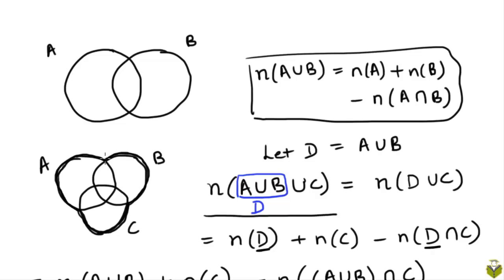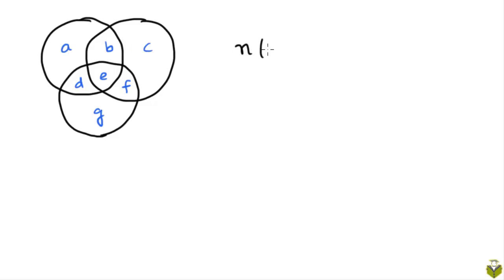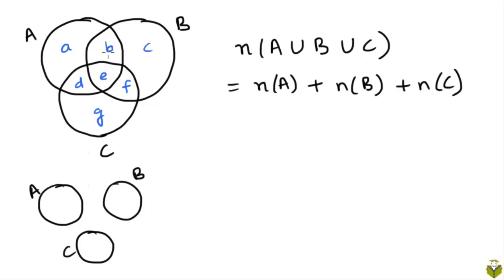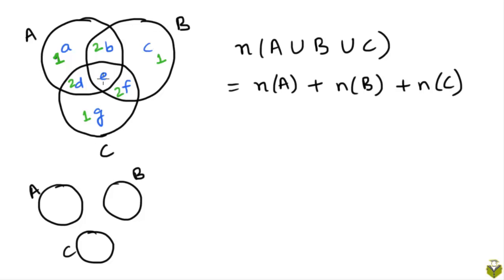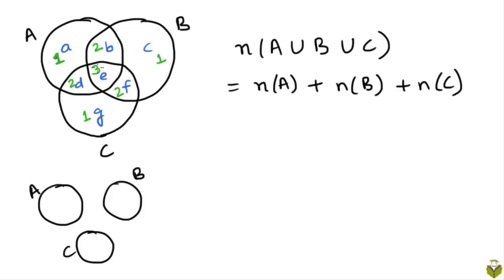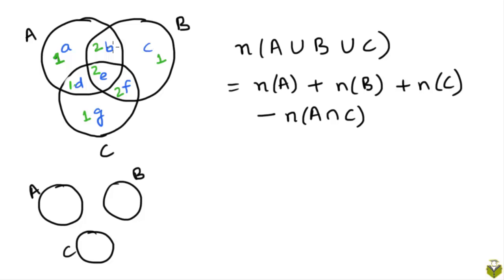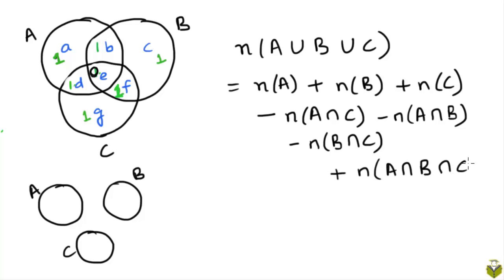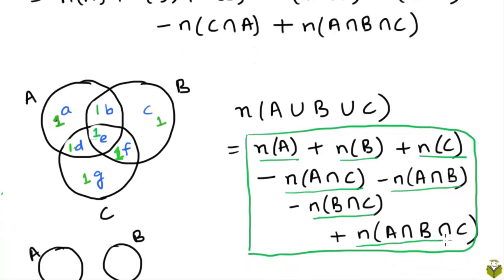67 General formula for computing number of elements in the union or intersection of three sets